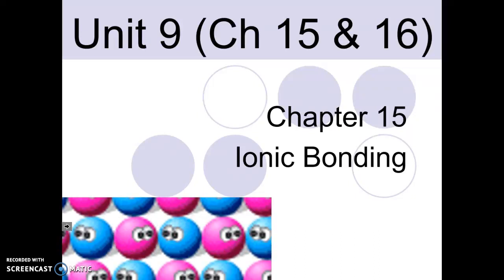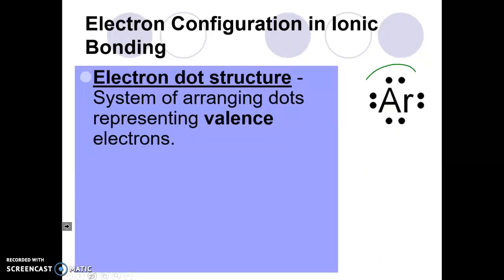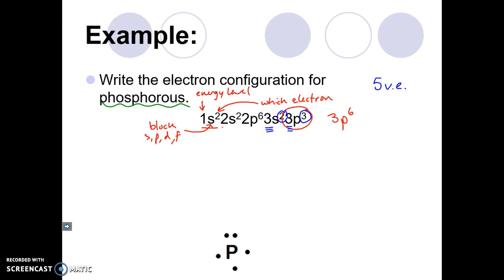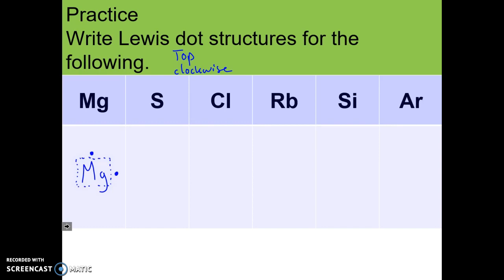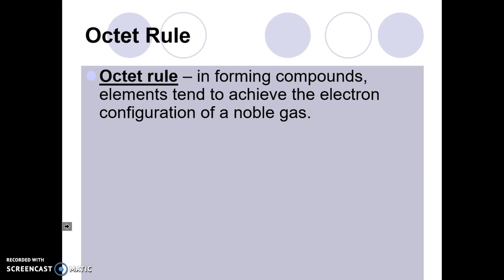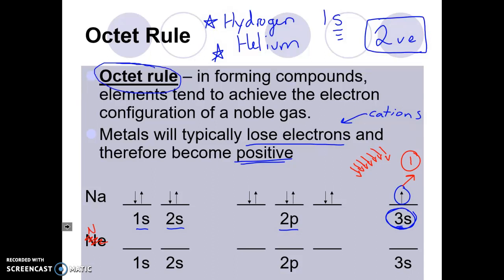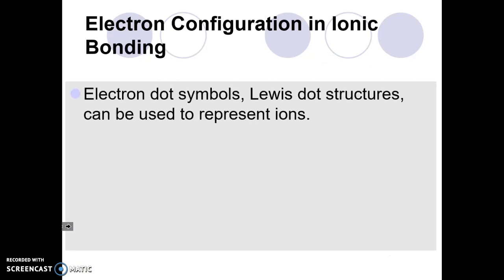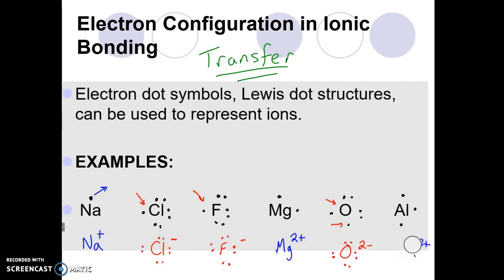Unit 9: Chemical Bonding Part 1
We describe valence electrons, and lewis dot structures. We also cover what ions look like using lewis dot structures.